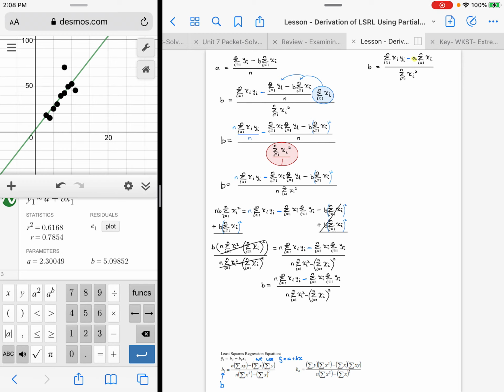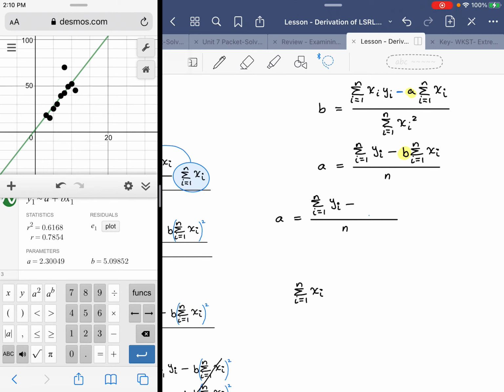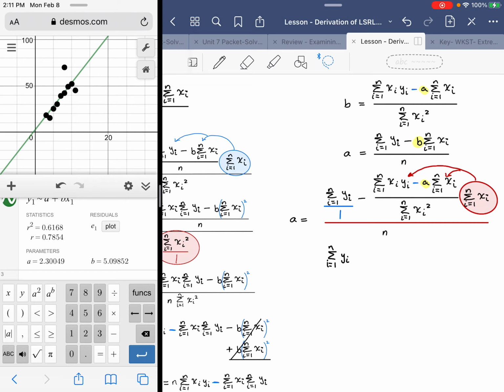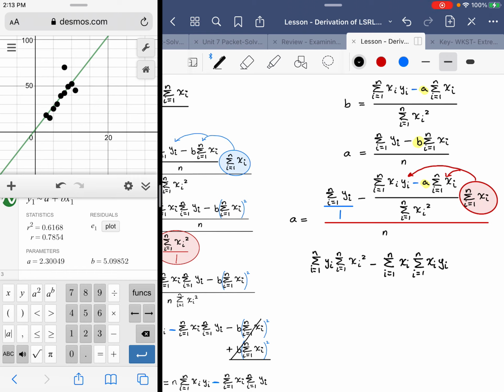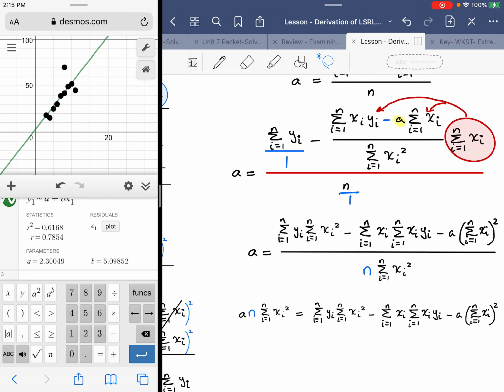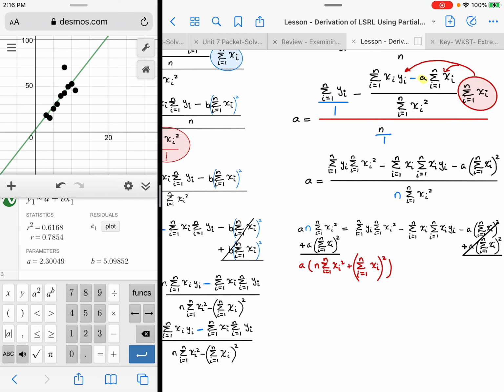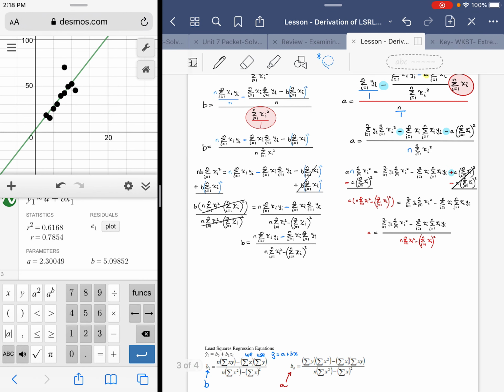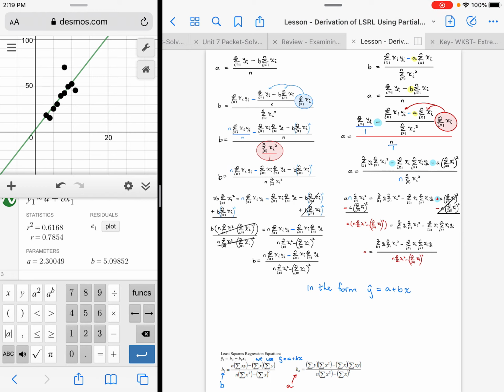Lesson - LSRL Derivation with Partial Derivatives p3 Part 2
Once again...small sign error.  But this time I caught it before finishing the video.  Improvement.  Slight.